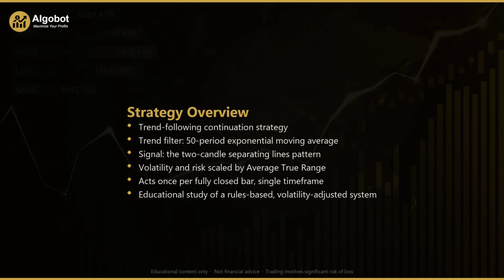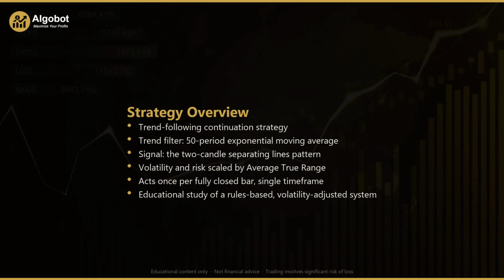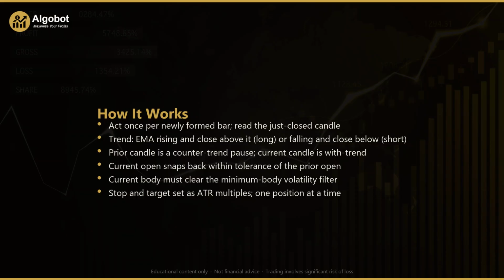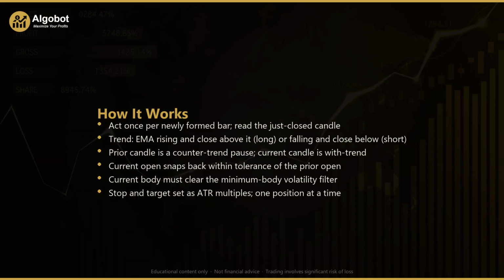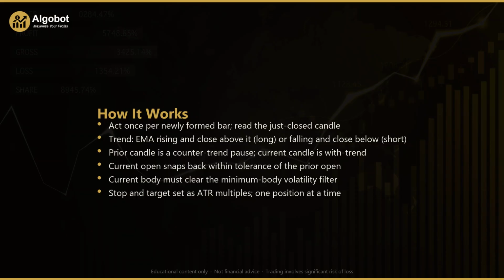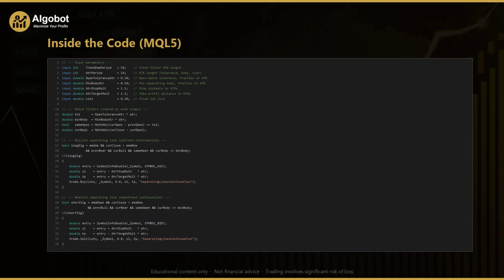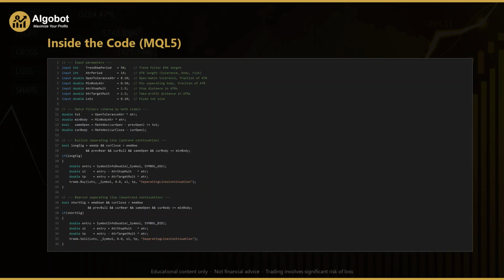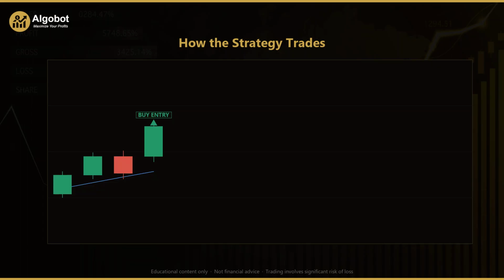Separating Lines Continuation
📊 Discover how the classic Separating Lines candlestick pattern can be turned into objective, rule-based logic that only acts when a counter-trend candle snaps back to the prior open.

This video breaks down the Separating Lines Continuation strategy for MetaTrader 5: how an EMA trend filter confirms direction, an ATR-scaled body filter screens out weak candles, and ATR-based stops and targets keep risk volatility-aware.

Key parameters:
• TrendEmaPeriod — length of the EMA that defines the underlying trend
• OpenToleranceAtr — how closely the two candle opens must match, as a fraction of ATR
• AtrStopMult / AtrTargetMult — stop and target distances in ATR multiples

00:00 Introduction
00:48 Strategy Overview
02:41 How It Works
04:59 Inside the Code (MQL5)
06:42 Logic Chart
10:09 Thank You